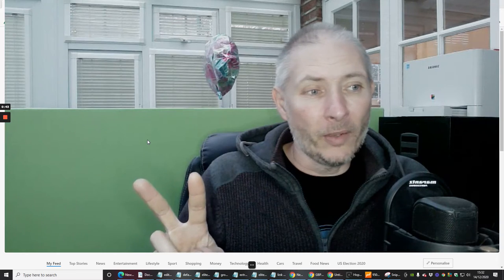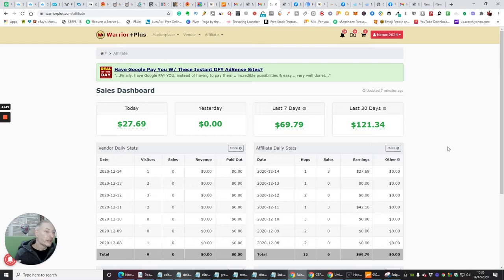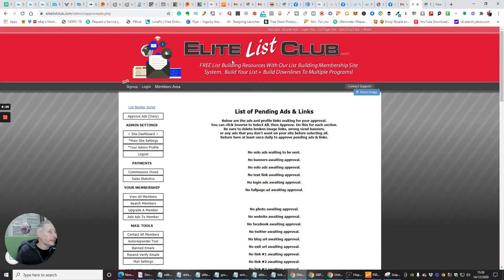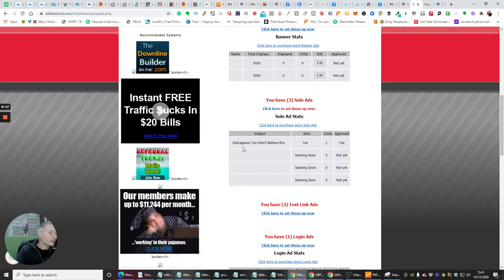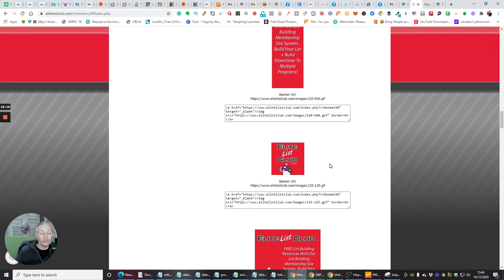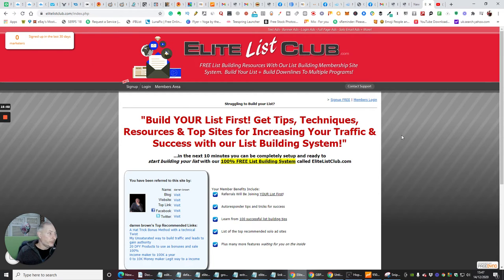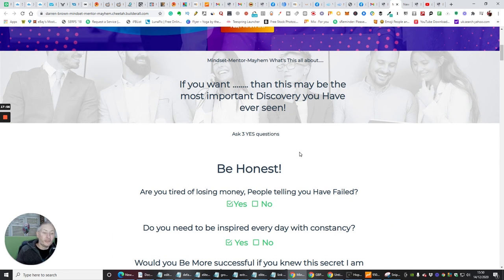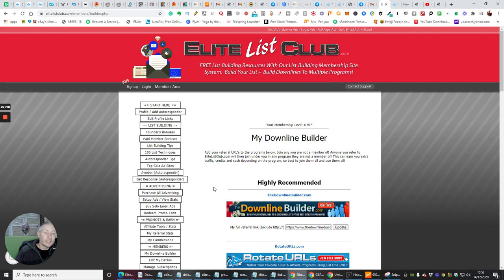EliteListClub Overview of this great work from home business suite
EliteListClub Business idea! even with the free option

You are not going to believe this I set up a lifetime price at a stupidly low price by mistake. I panicked then thought why not let it run for a while after all this might be a quicker way of building members to my list, you are really important to me, that's why I thought I would let you get the member's lifetime once in a lifetime deal Now.

 I Probably will run this for a few days then set it to the normal mode. this only shows once so opt-in and don't ignore it as it will not be repeated and you won't be able to get this amazing deal again.

When my EliteListClub starts to snowball with high converting landing pages and leads traffic, also this has a built-in responder that connects to most autoresponders by HTML coding which is also available with the free version and it doesn't stop there I also have a downline Builder built-in which you can also connect to, Helping you build your list.